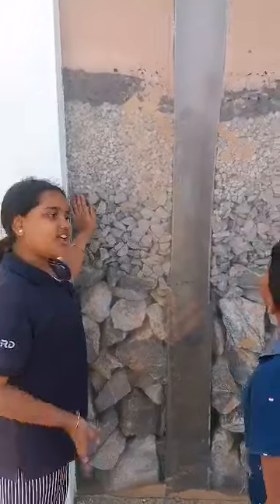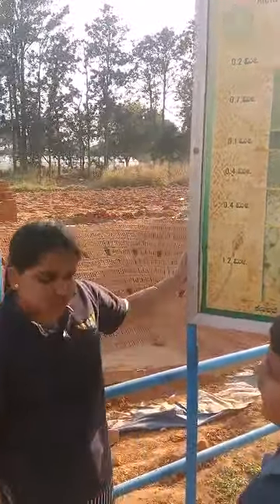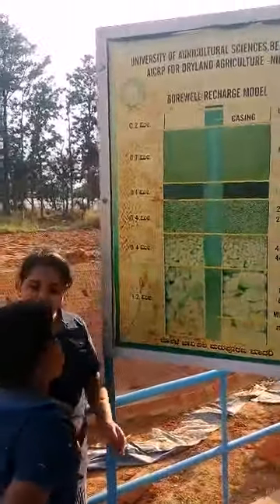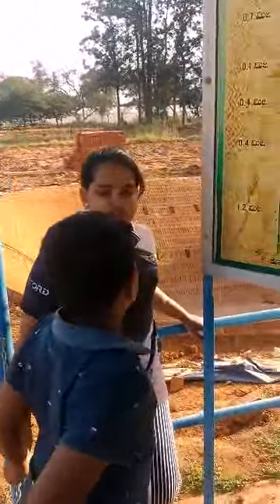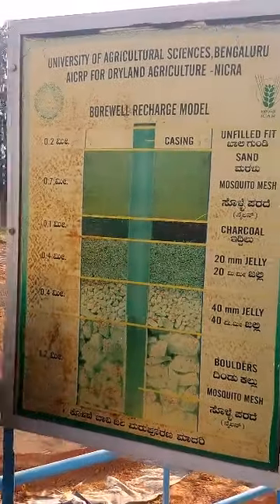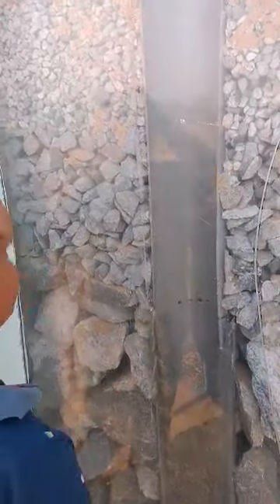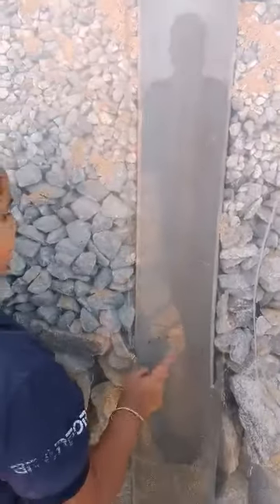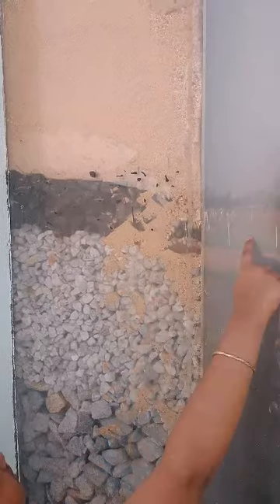recharge bore well